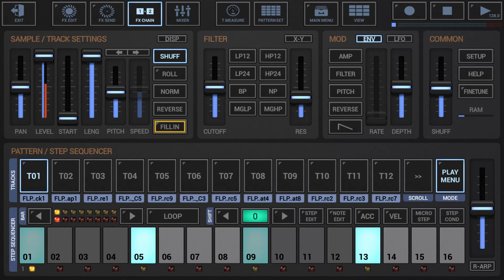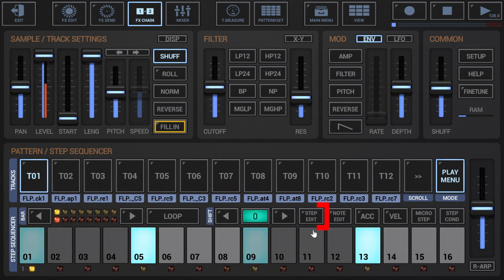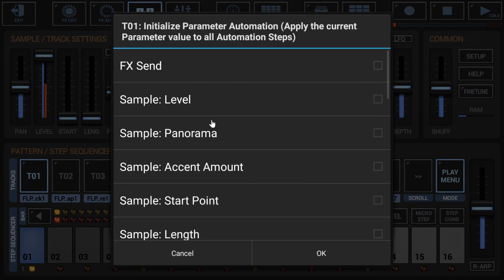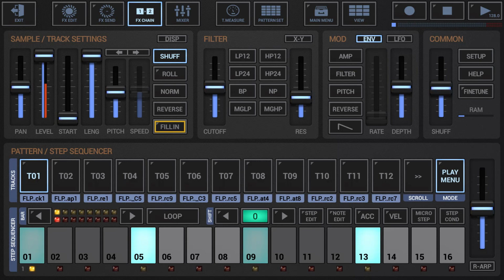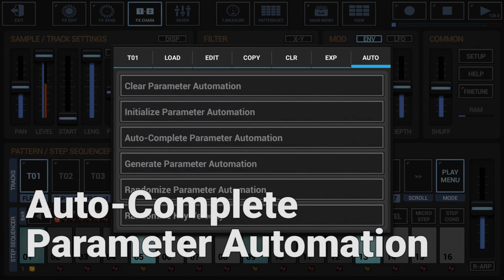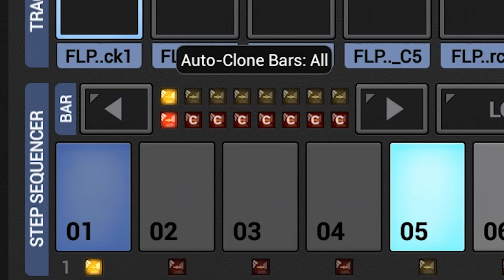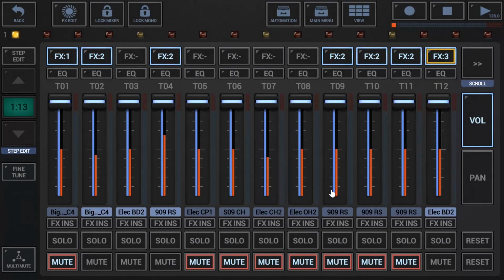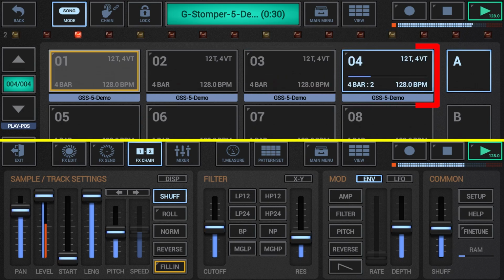Parameter Automation, G-Stomper Studio 5.7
Parameter Automation, G-Stomper Studio 5.7 Mobile App

This video tutorial explains everything around Parameter Automation in G-Stomper Studio and related applications. Learn how to record or generate Automation curves, how to clear, initialize or randomize existing curves or how to edit them step by step.

G-Stomper Studio is a professional Music Production Tool, highly optimized for electronic live performances. It is a feature-packed, pattern-based Groovebox and Digital Audio Workstation, a powerful Drum Machine/Sampler, a Virtual Analog Synth (VA-Beast), and many other creative features for your live session as well as for your studio quality production.

The integrated VA-Beast is a polyphonic Virtual Analog Synthesizer, designed for both experienced sound designers and beginners. Whether you explore the factory presets or design your own sounds from scratch, the engine delivers impressive studio quality with an intuitive interface.